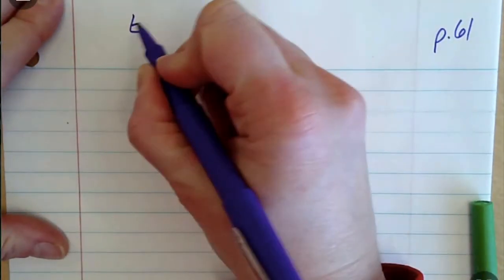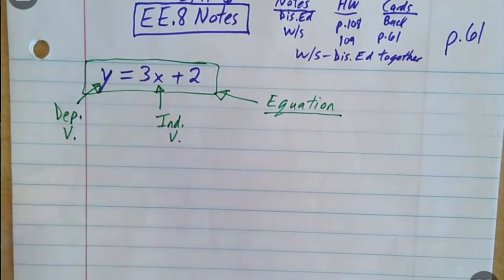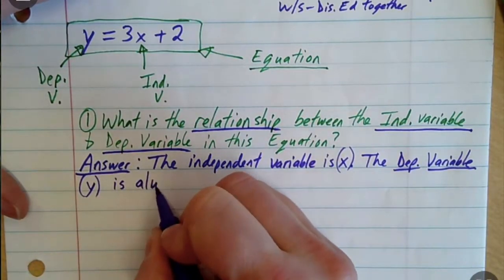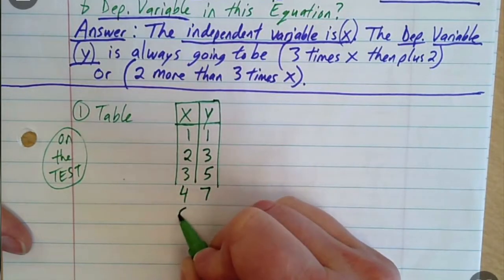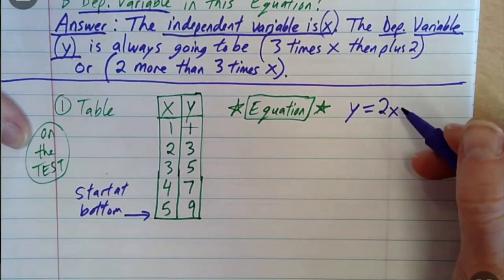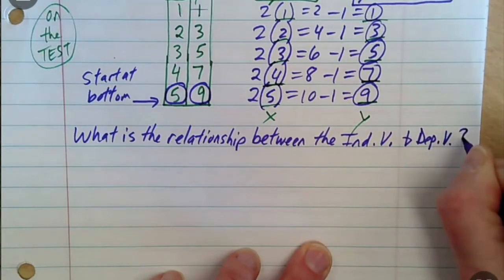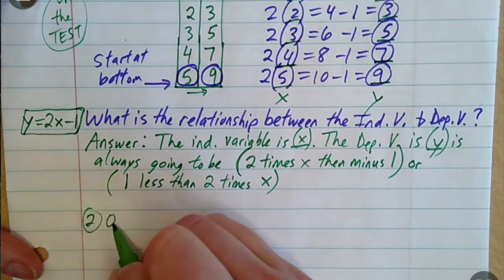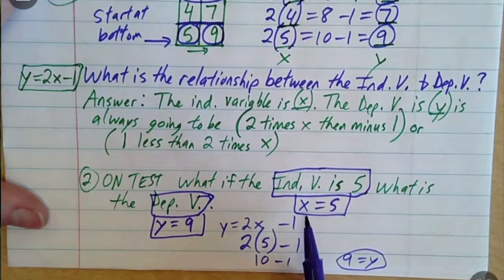EE 8 Notes p 61